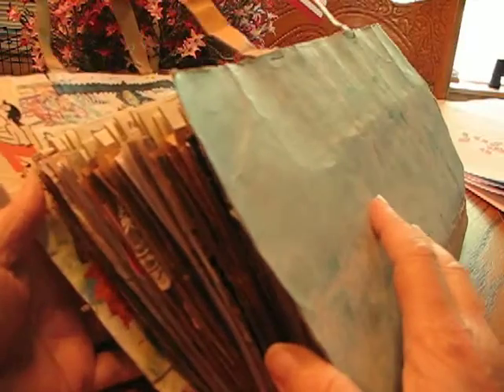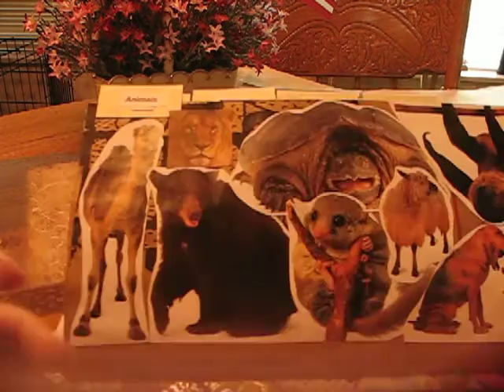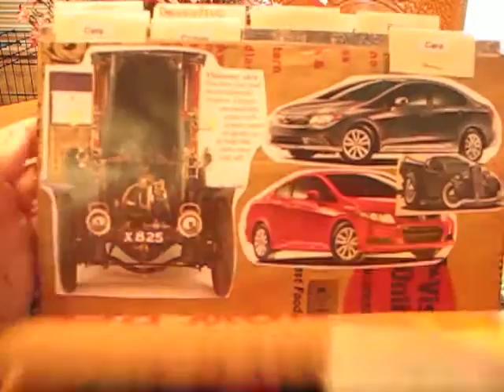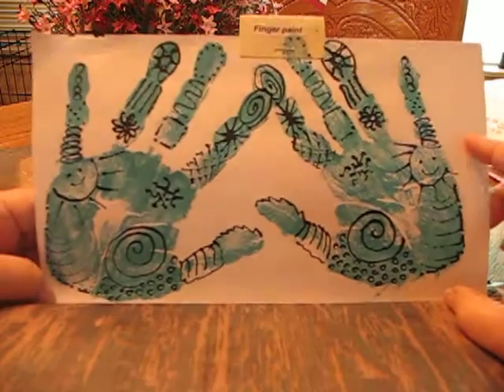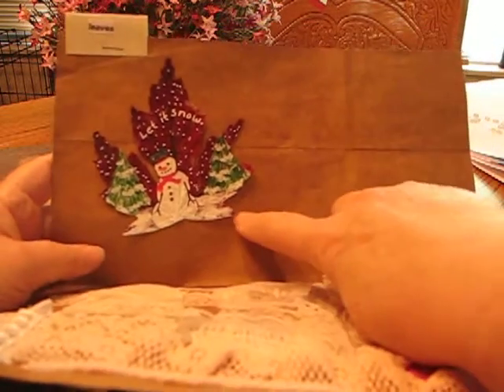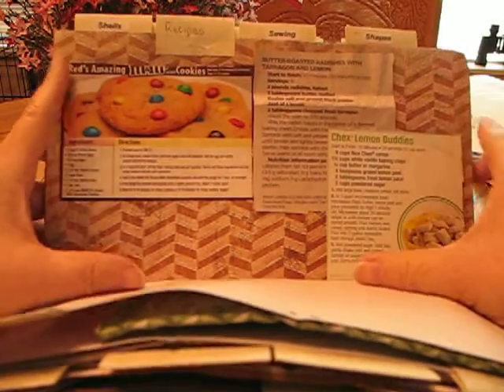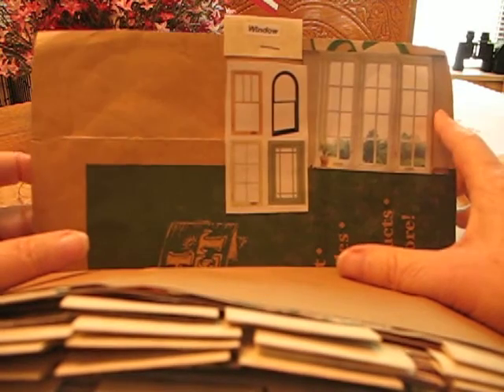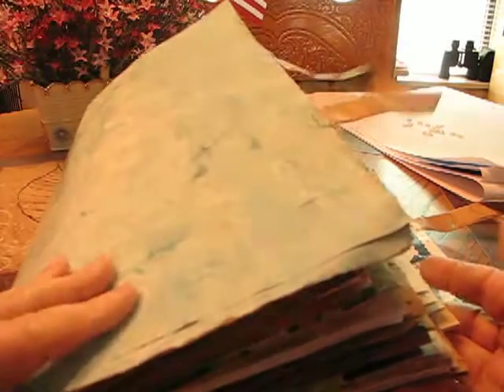UPDATE....Flip through En Masse Collection Journal